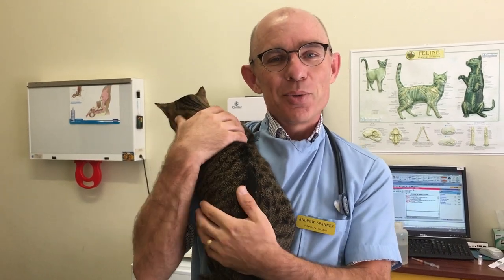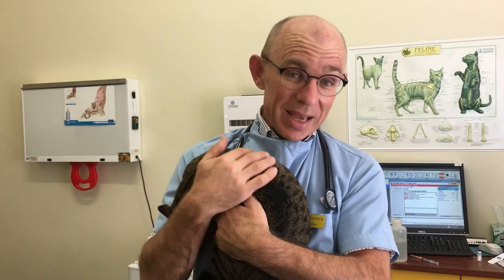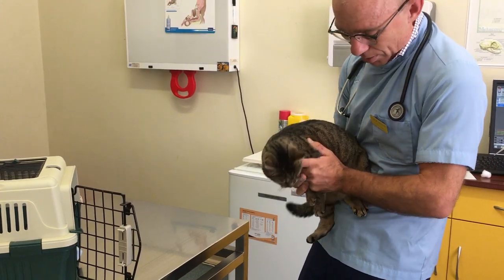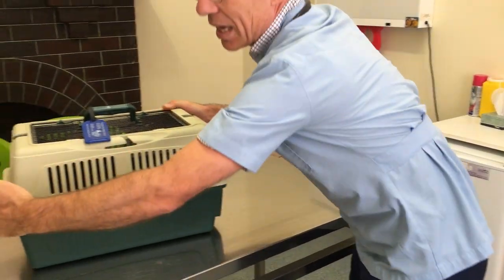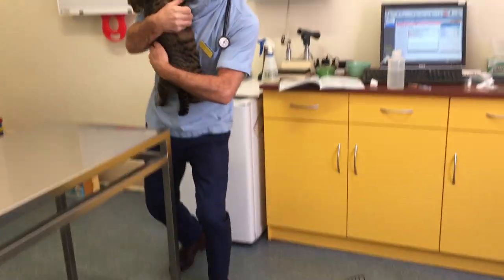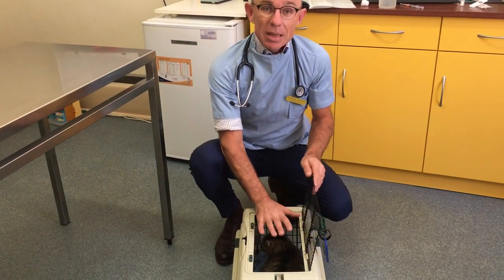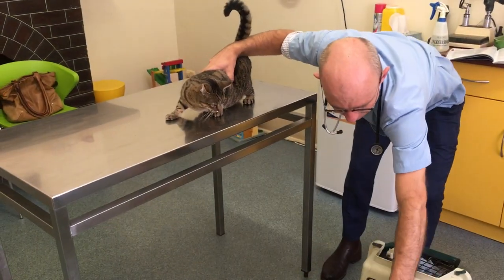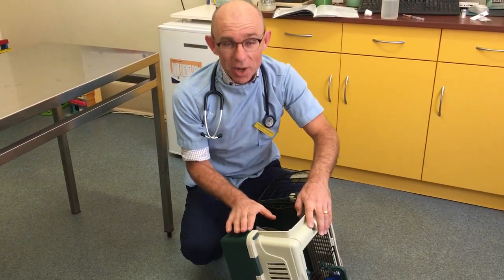How to get a cat into a carrier box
How to put a cat into a box for transport to the vet